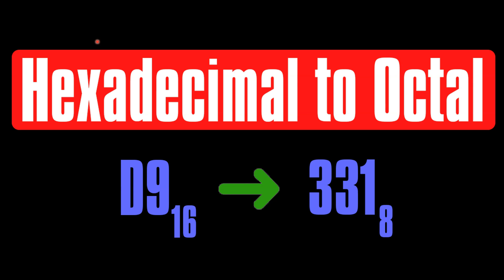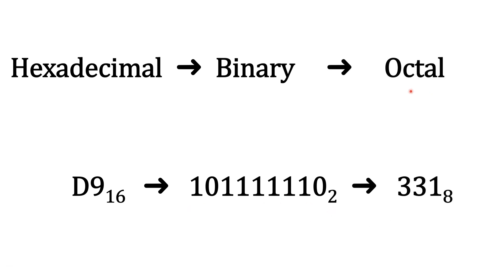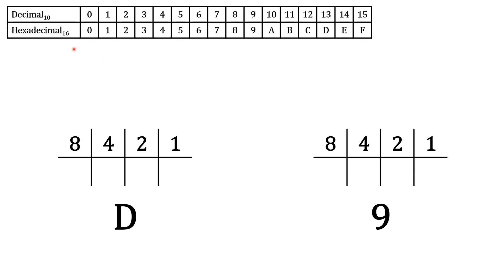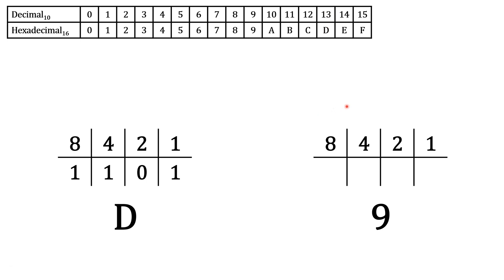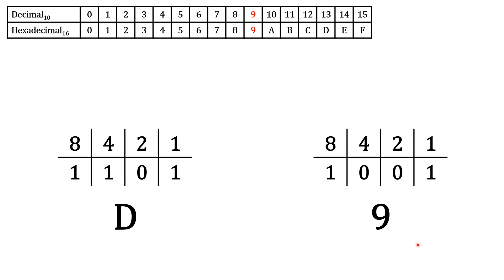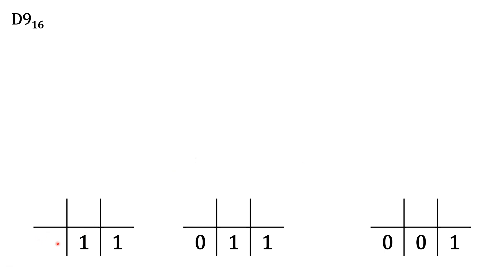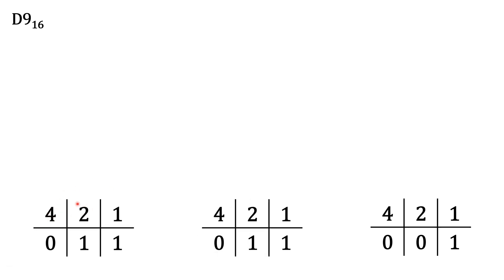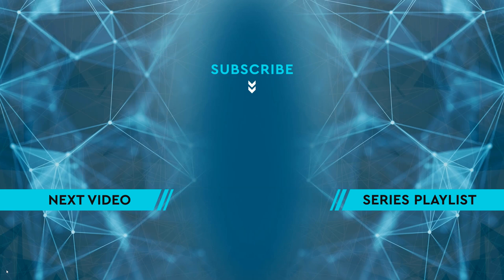Hexadecimal to Octal (Quick and Easy)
Learn a quick and easy way to convert Hexadecimal to Octal. Base-16 to Base-8 conversion. Hex to octal.